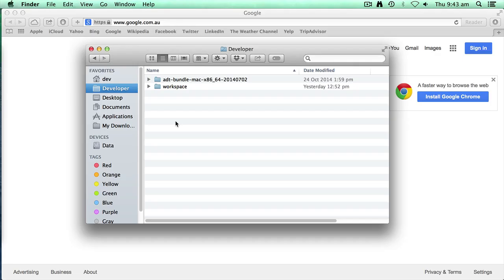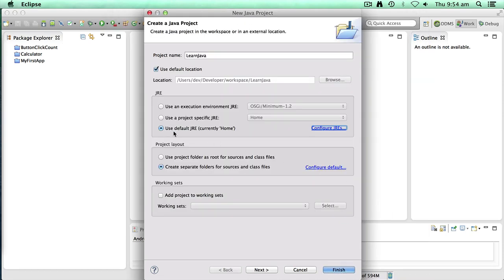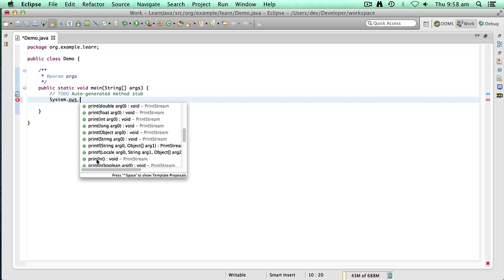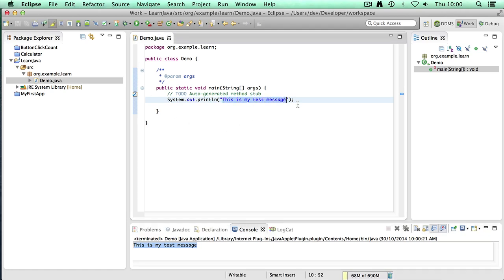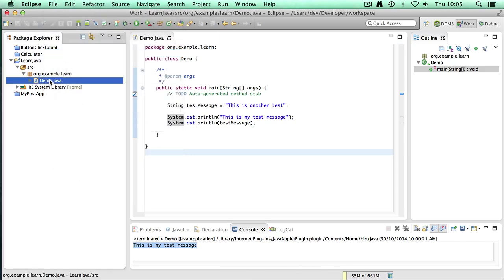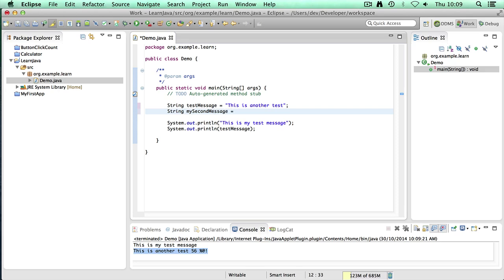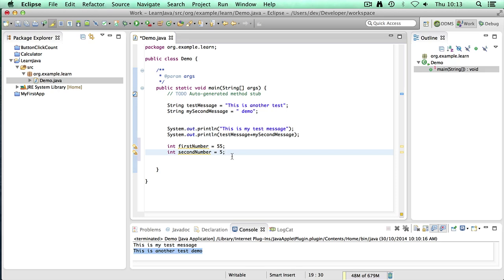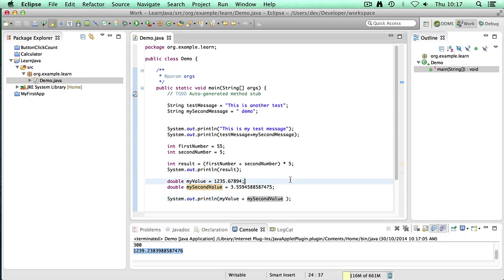CALDEC 07 002 Java Tutorial 1